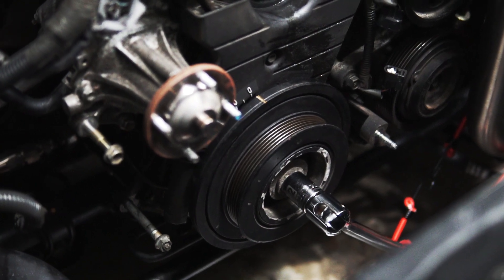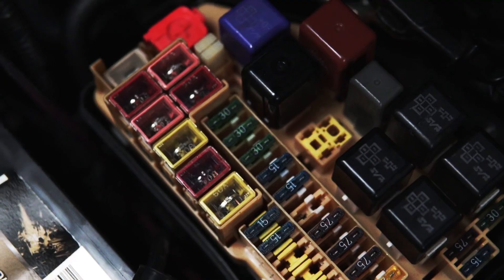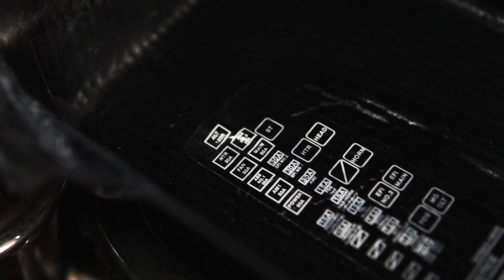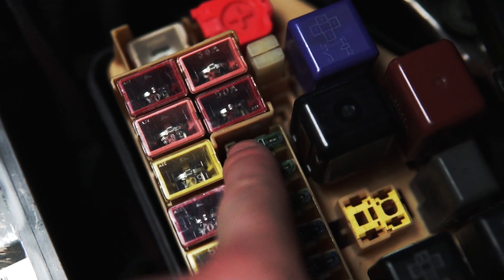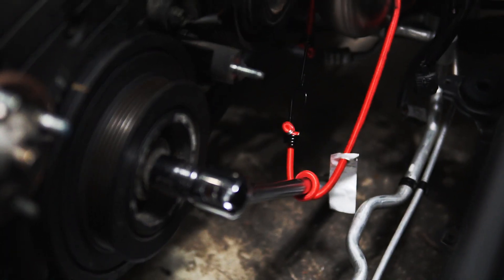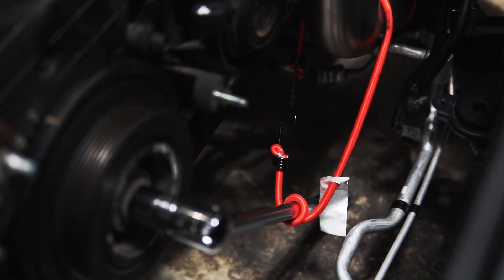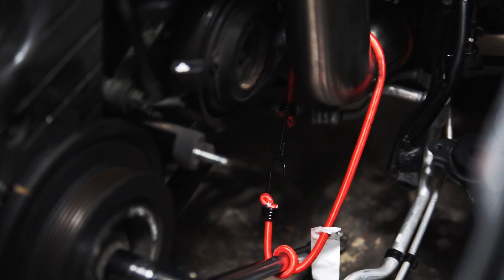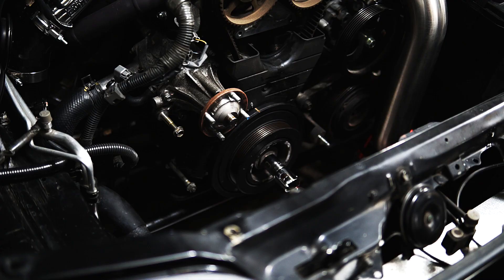Starter Bump Method - Crank Pulley Bolt Tutorial (Supra 2JZ Engine)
Starter Bump Method to remove Crank Pulley Bolt Tutorial (Supra 2JZ Engine)

In this video I show you how to use the starter bump method to loosen the highly torqued crank pulley bolt.  This method works great if you do not have the special tooling needed and leverage to apply enough toque to break the crank pulley bolt free.  Be aware you can damage a lot of things if you do this wrong.  This starter bump method worked great to loosen the crank pulley bolt in my MKIV Supra with a 2JZ GTE engine.

-Tuner Test Drive